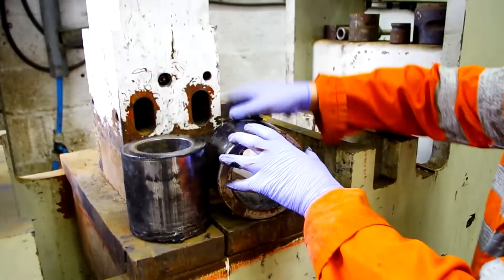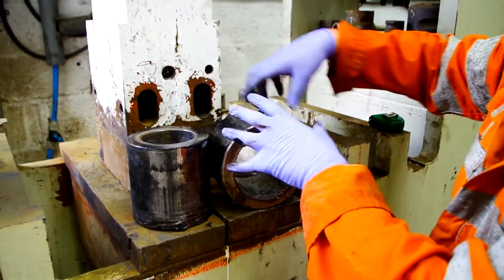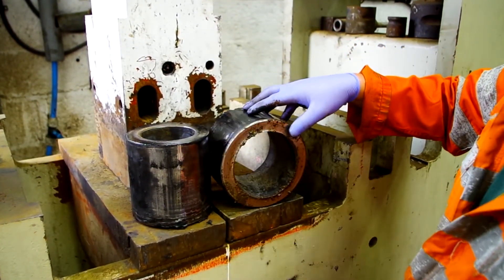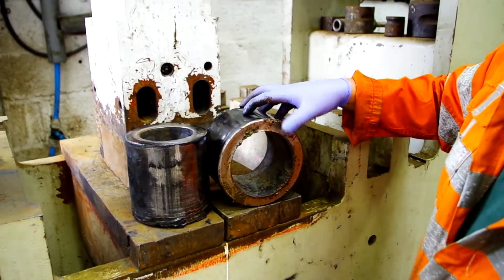In The Workshop: Removing and Fitting Interference Fit Bush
Pushing out an interference fit bush from a rock breaker and fitting a new bush using heat and cold.

Press capacity 380T
Bush 180mm diameter

Mount Machinery have specialized in excavator attachment solutions for over 15 years to the demolition, civil engineering, groundwork, quarrying, remediation, plant hire and utility industries.